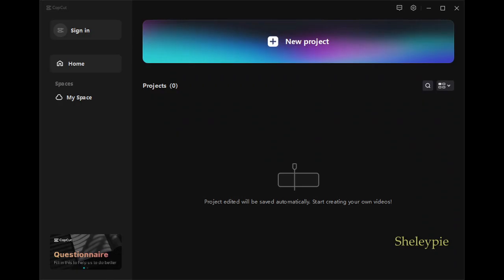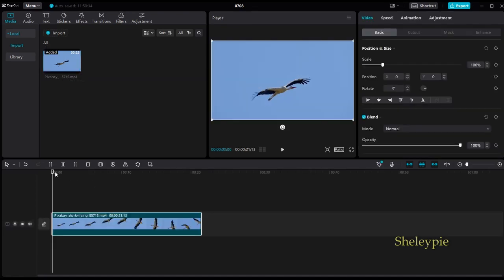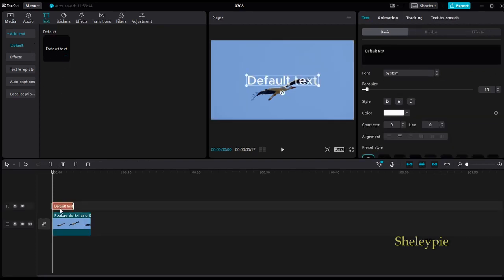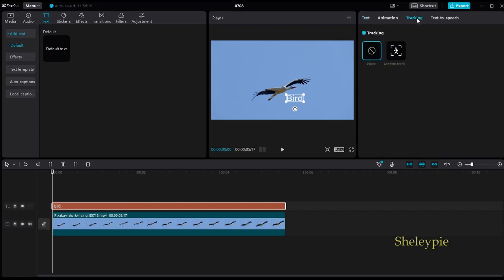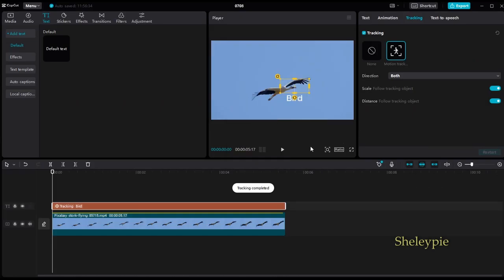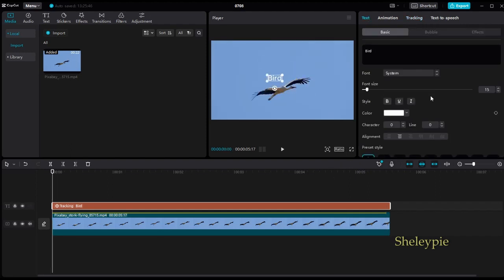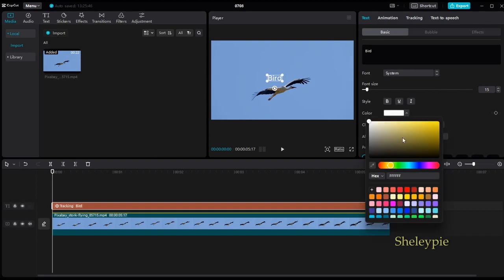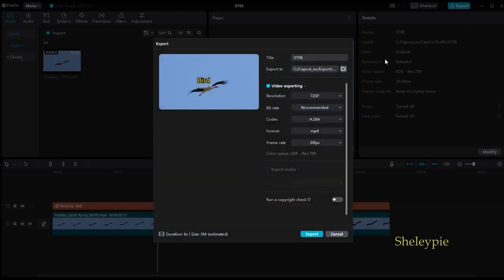How To Motion Tracking On CapCut PC